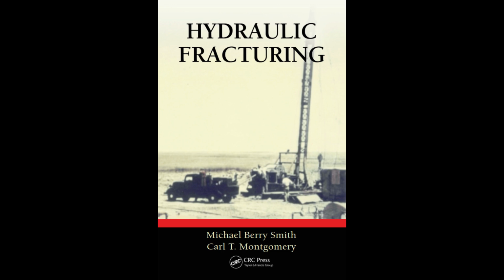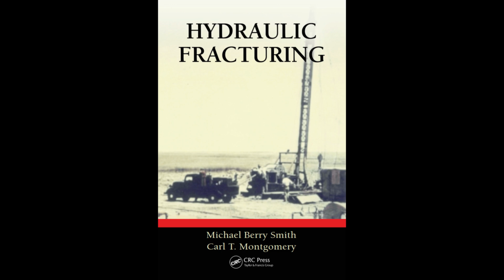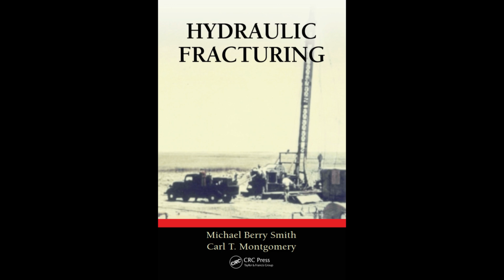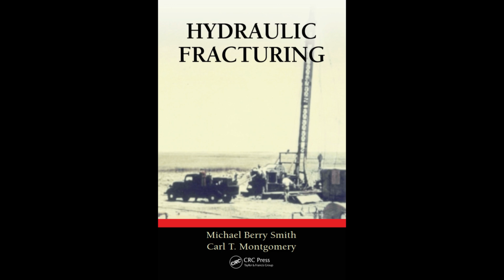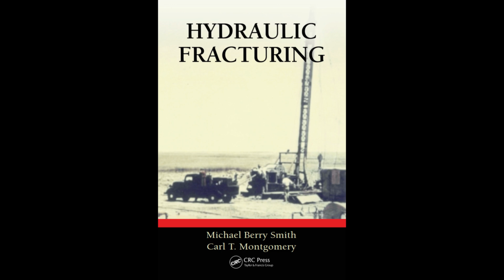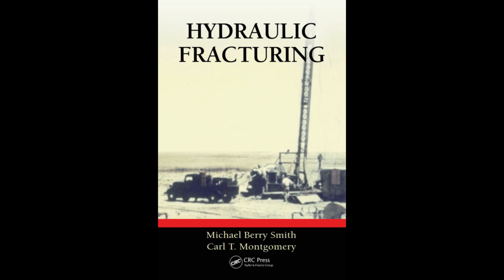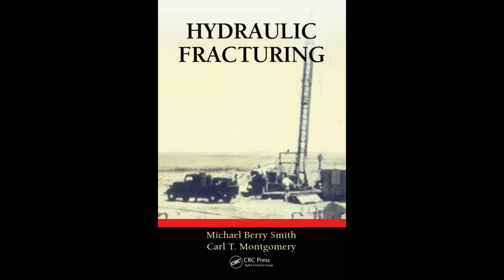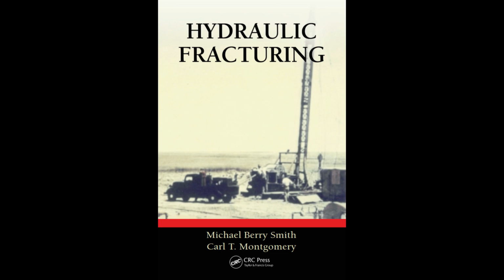Hydraulic Fracturing: Treatment Scheduling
Treatment scheduling in hydraulic fracturing is key to optimizing fracture length and conductivity by selecting the right pad volume, slurry volume, and proppant addition strategy. Two main approaches exist: perfect support fluids, which transport proppant effectively with minimal settling, and banking fluids, where proppant settles near the wellbore for high conductivity. Tip Screen-Out (TSO) techniques enhance fracture width by stopping fracture growth while pumping continues. Fluid efficiency, proppant concentration, and fracture geometry all influence treatment success, requiring careful scheduling to prevent issues like premature screen-outs or poor proppant distribution.